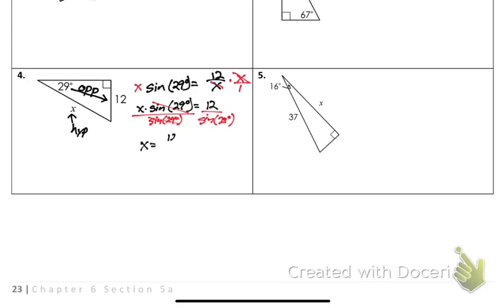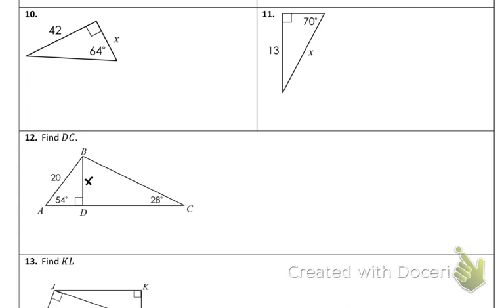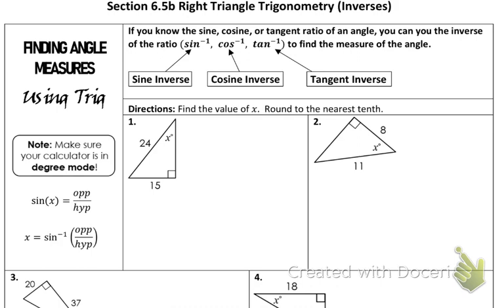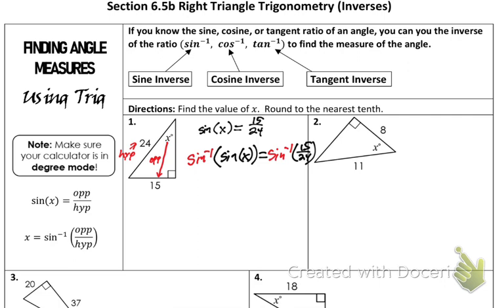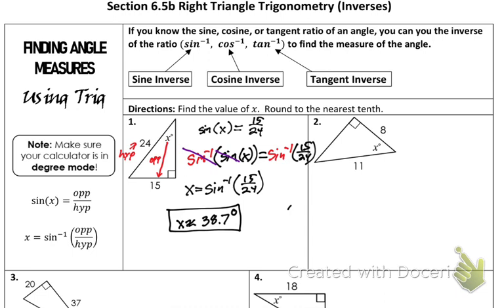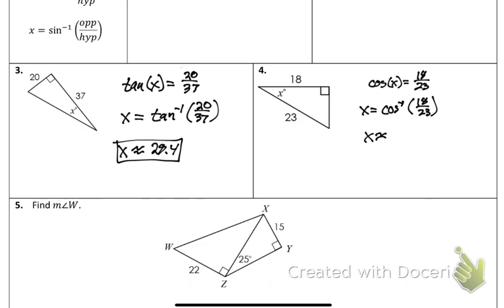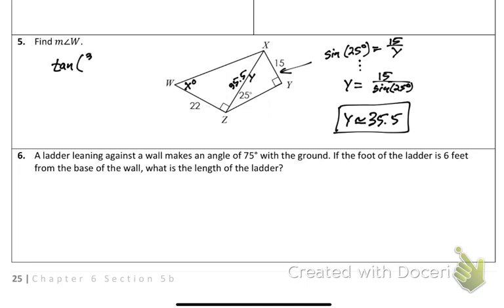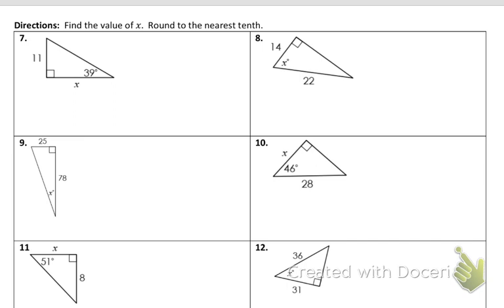Pabian Geometry 6.5b trig angles